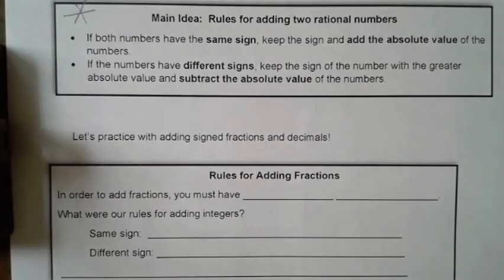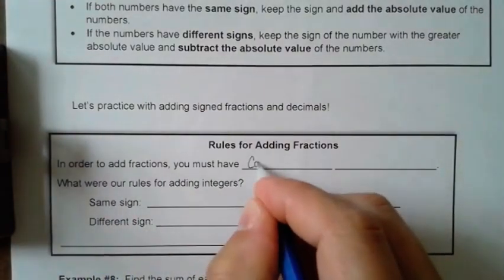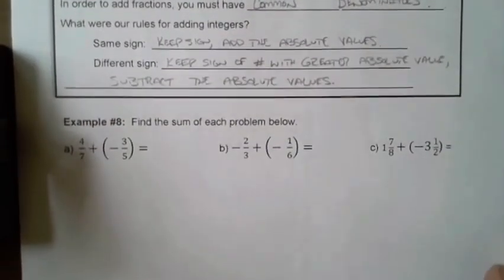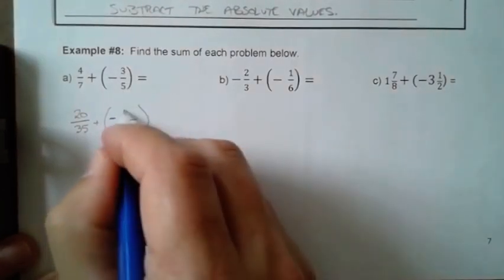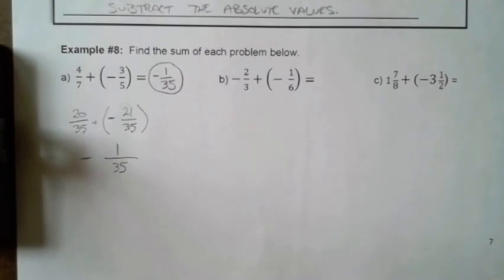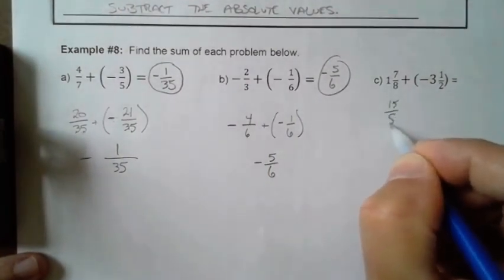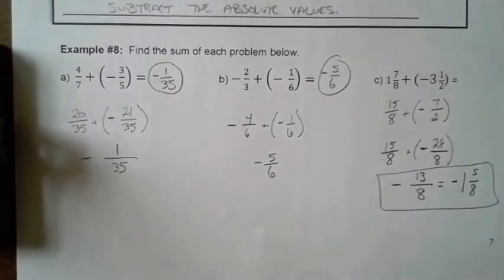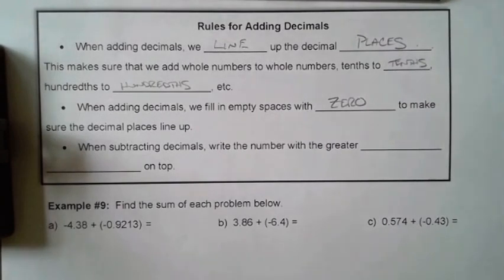Adding Signed Numbers Notes Day #2